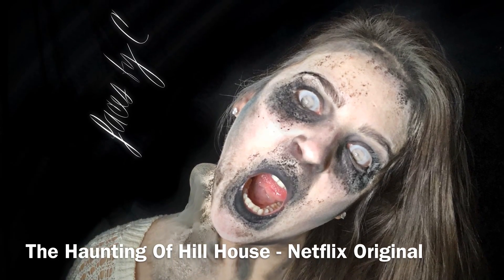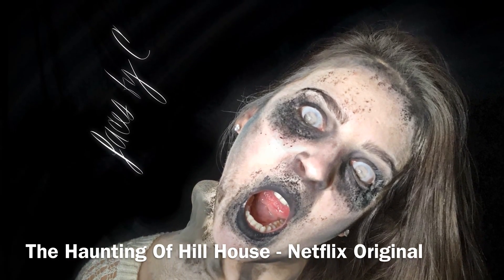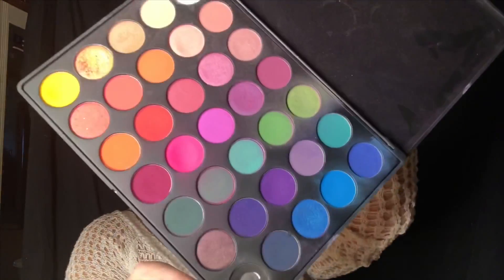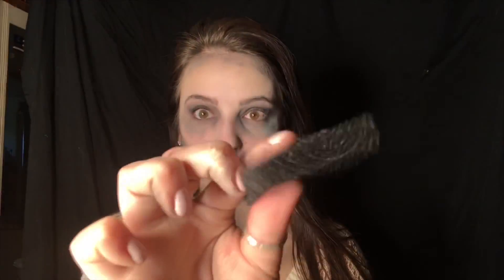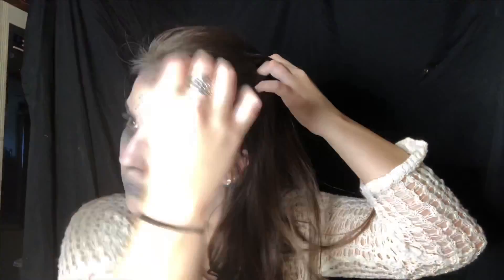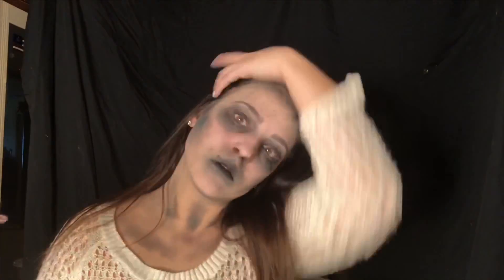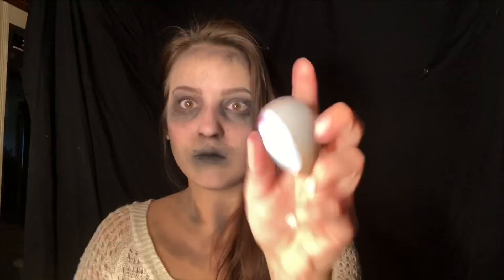Bent Neck Lady Makeup Tutorial - The Haunting Of Hill House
🏚The Haunting Of Hill House Netflix Original🏚
Bent Neck Lady Makeup Tutorial
31 Days Of Halloween 💀

Products:
Mehron Paradise Paint in Black
Mehron Liquid Latex
NYX “Can’t Stop Won’t Stop” Liquid Foundation